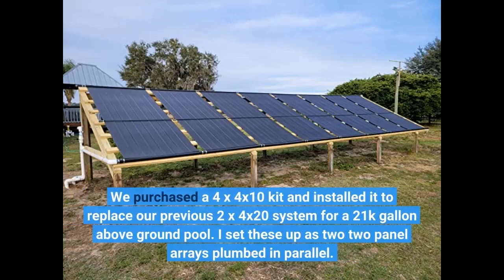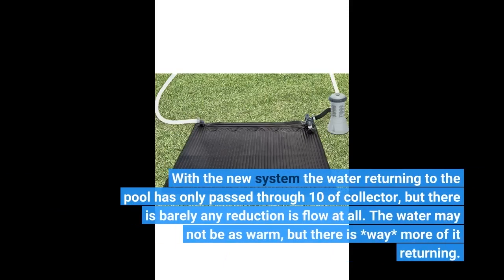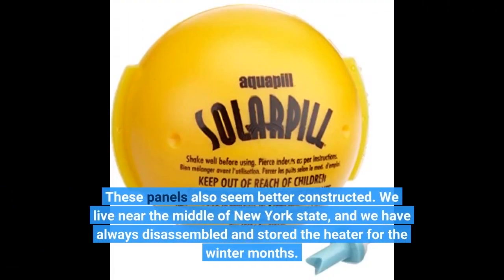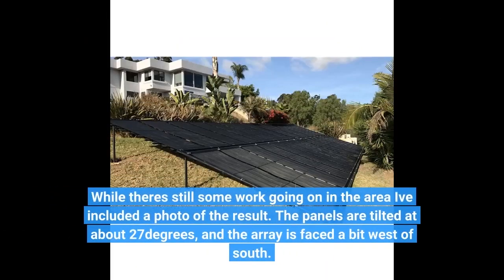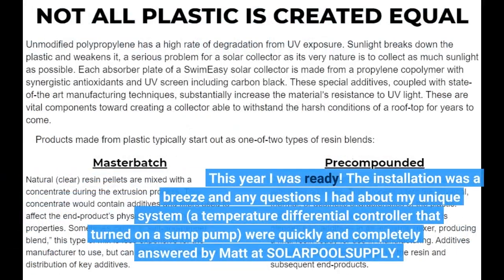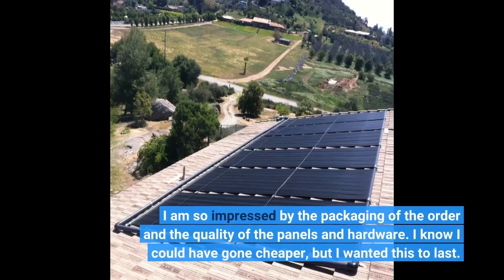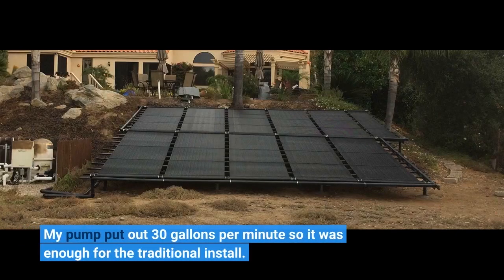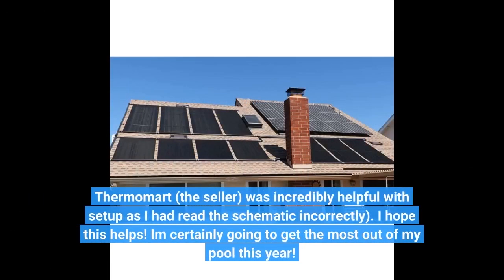Highest Performing Design - Premium Solar Pool Heater System DIY Kit - 15-20 Year Life Expectan...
- Highest Performing Design - Premium Solar Pool Heater System DIY Kit - 15-20 Year Life Expectancy (9-4x10 / 2" I.D. Header)

We purchased a 4 x 4x10 kit and installed it to replace our previous 2 x 4x20 system for a 21k gallon above ground pool. I set these up as two two panel arrays plumbed in parallel.
The old system had all the water running through 80 of collector as it went down and back through each panel. We got heat, but there was *a lot* of back-pressure and the volume of water back to the pool was greatly reduced.
With the new system the water returning to the pool has only passed through 10 of collector, but there is...